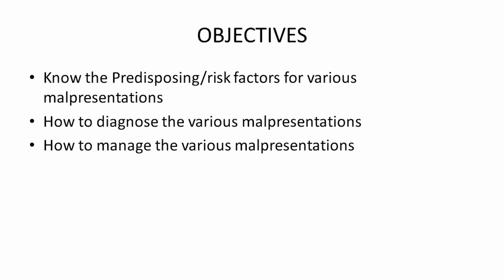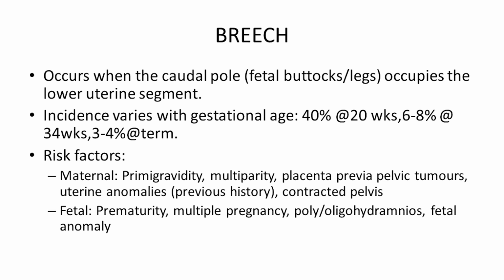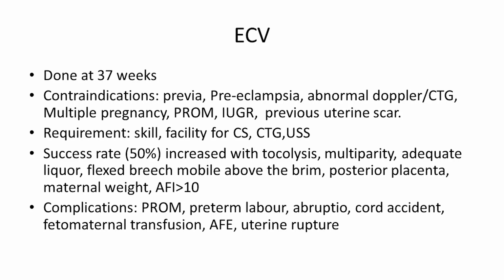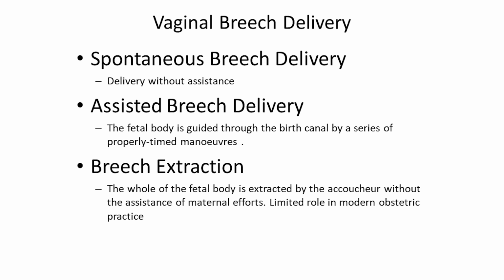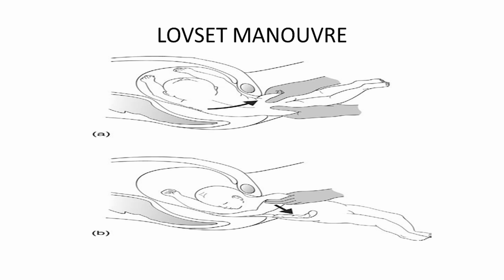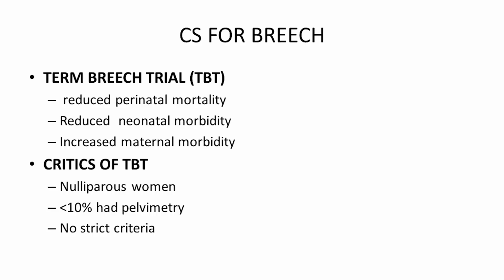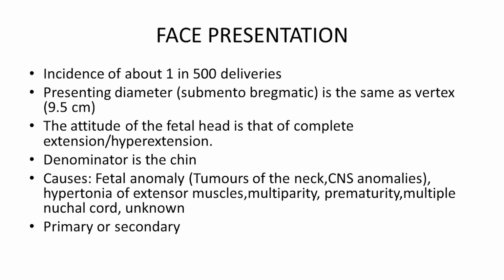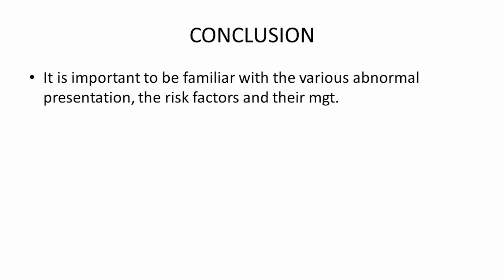Malpresentations Module 4 Lesson 5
Malpresentations